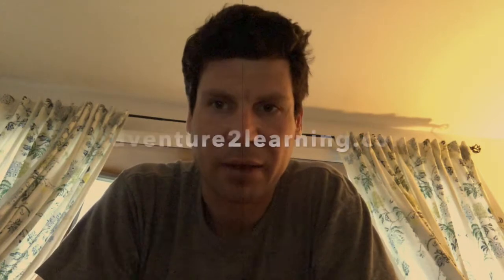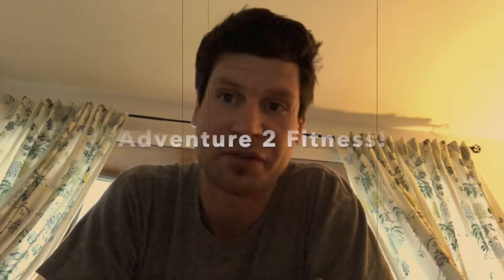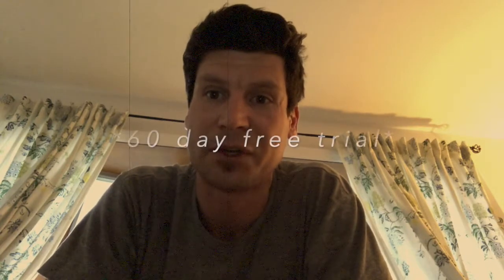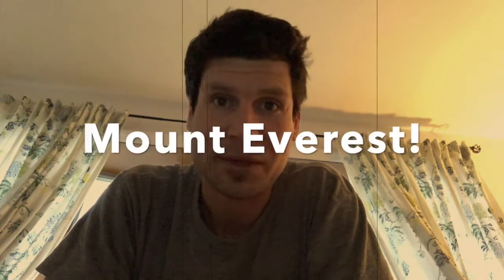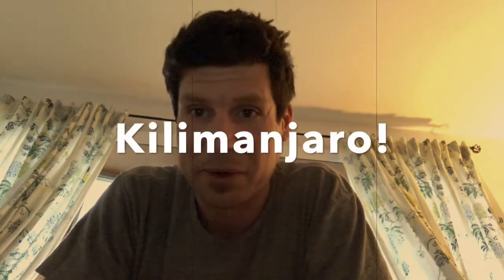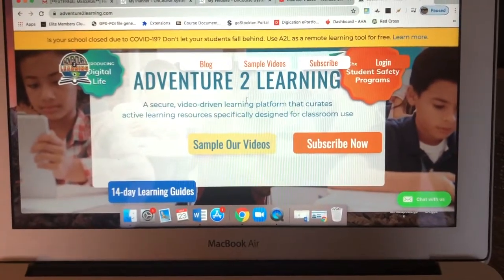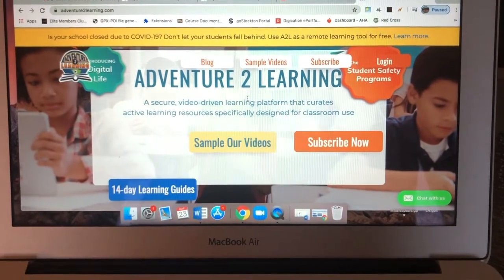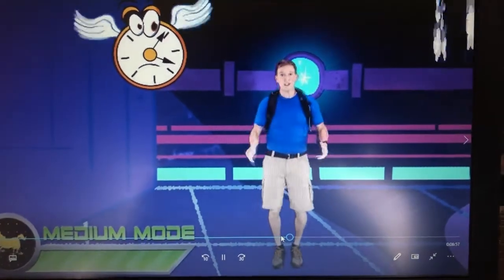PE Challenge #19 (Adventure 2 Fitness)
Adventure2learning.com

Search Adventure 2 Fitness Videos:
-Mount Everest
-Space
-Volcano adventure
-Pirate adventures

To really make the adventure into a video game.. if you have a pedometer use it! That is your score at the end of the game!

PE LIVE! with Mr. Bradley
9am Weekdays

Physical Education - Fitness is fun!